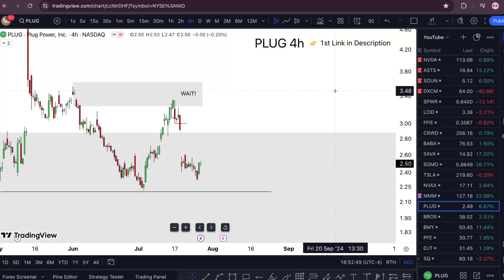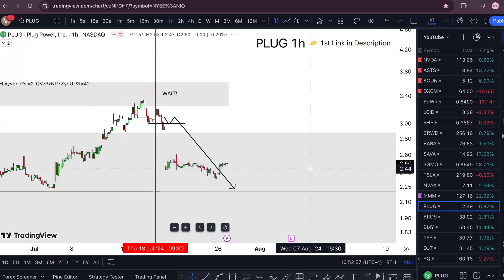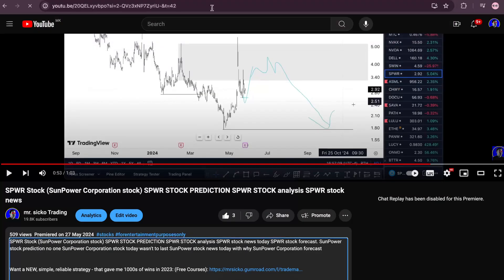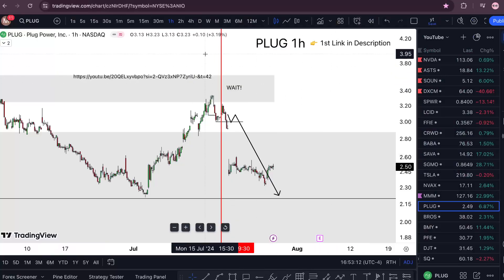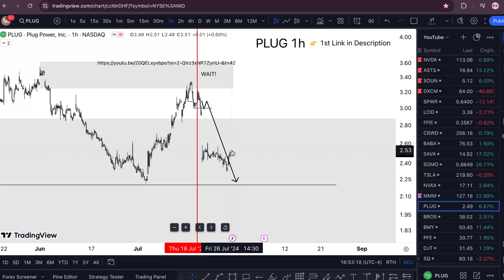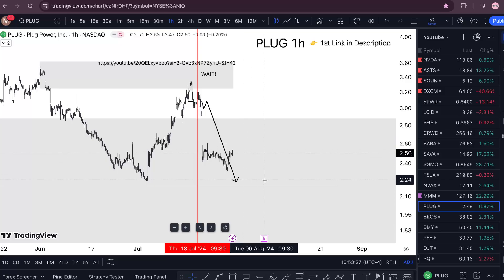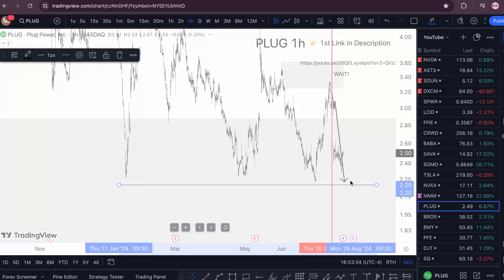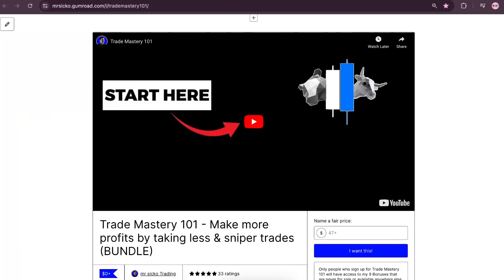PLUG Stock (Plug Power stock) PLUG STOCK PREDICTIONS PLUG STOCK Analysis plug stock news today.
My Goal 🏆

WHY FREE?